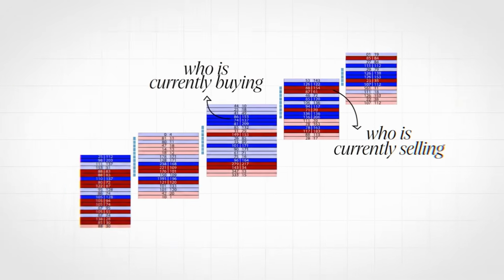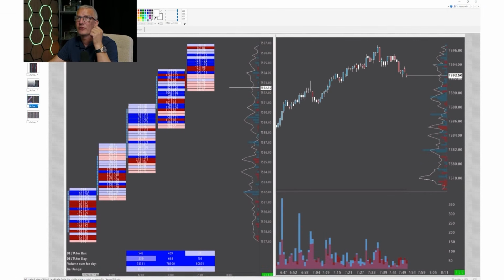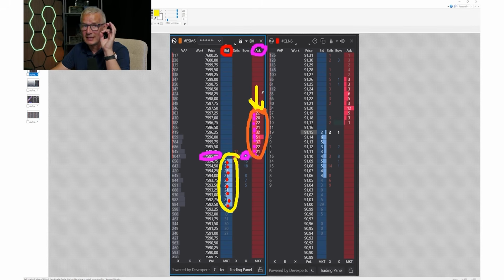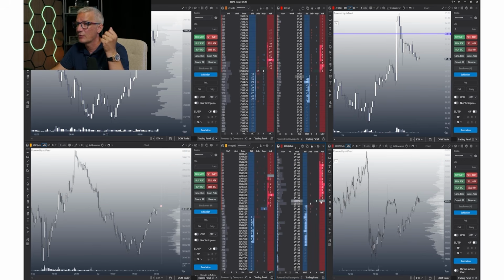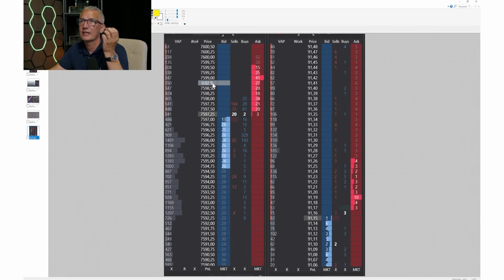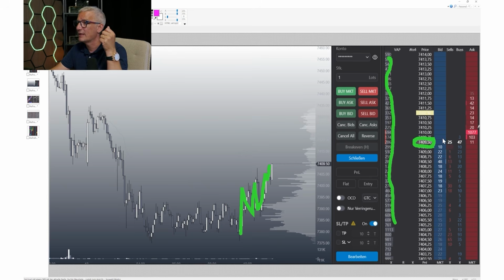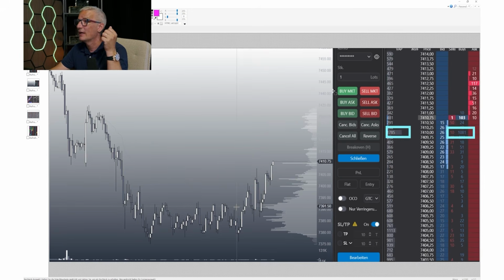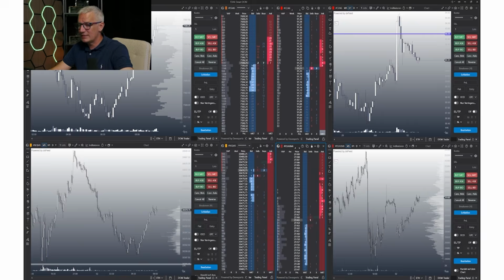Master Orderflow Trading: The Ultimate Step-by-Step Guide 2026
Learn from World Class Traders for FREE

In this video I show you what Orderflow really is and why 99% of retail traders never get to see it. While most traders only stare at candlesticks and trendlines, professionals see live who is buying, who is selling, with what aggressiveness and at which price level the real liquidity sits. You will learn why the market does not move in your direction, but towards where the big money has already placed their orders.

I also show you live a complete professional Orderbook Scalper trading desk with all liquid markets in parallel view — and you will immediately understand why professionals do not want to trade without Orderflow anymore.

⏱️ Timestamps:

00:00 What Orderflow really is (and why nobody knows about it)
01:00 Why your chart hides the truth from you
02:00 Footprint Chart vs. real Orderflow
03:00 Understanding the Orderbook: Bid, Ask, Limit Orders
04:30 Why big orders attract the market (S&P 500 live example)
06:00 Crude Oil & DAX Future: Reading liquidity differences
07:30 The Volume Profile: Where the market truly finds acceptance
09:00 Low Volume Nodes: Where fast moves originate
10:30 The professional Orderbook Scalper trading desk
12:00 Which markets are best for learning Orderflow
13:00 Final thoughts: How to build your Orderflow edge